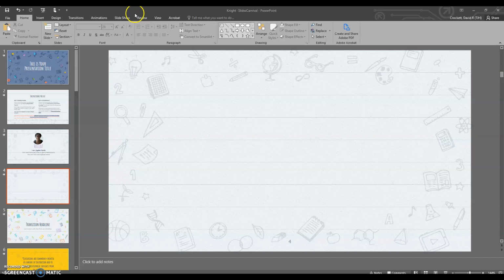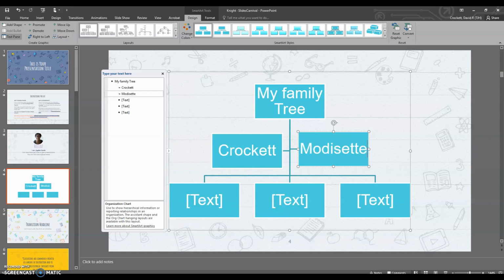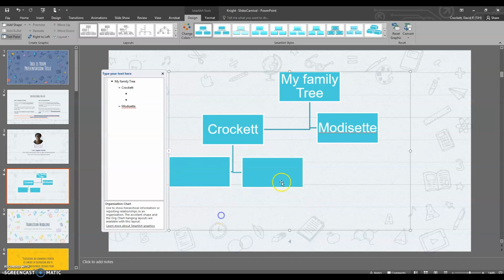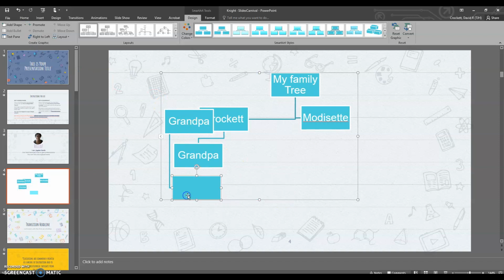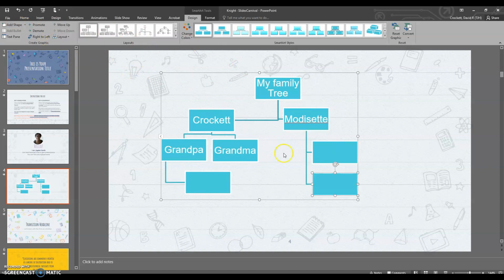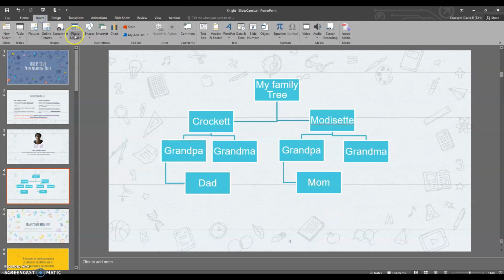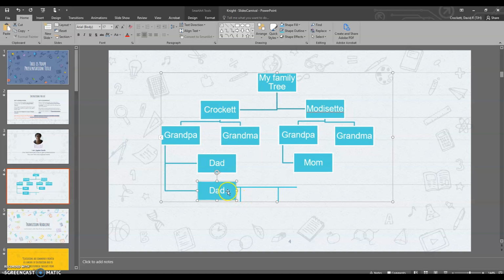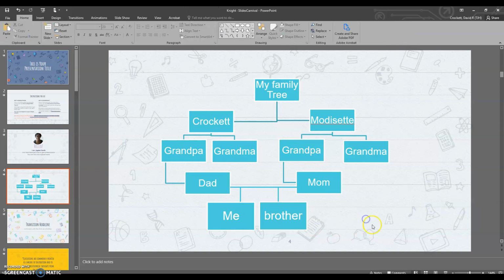Smart Art Family Tree